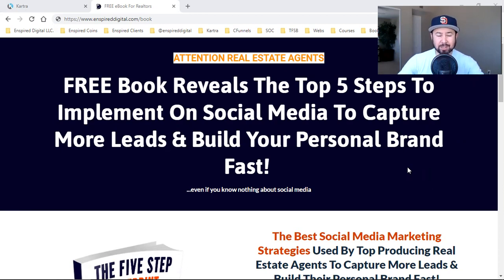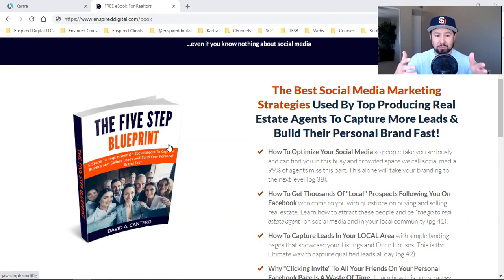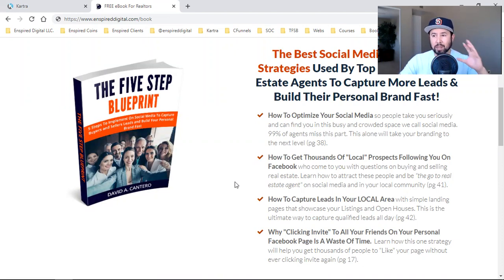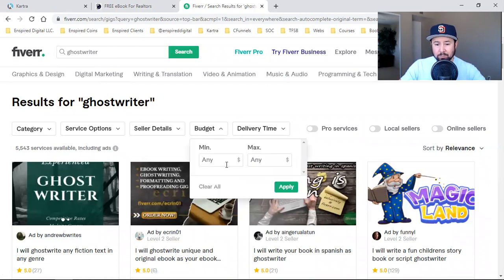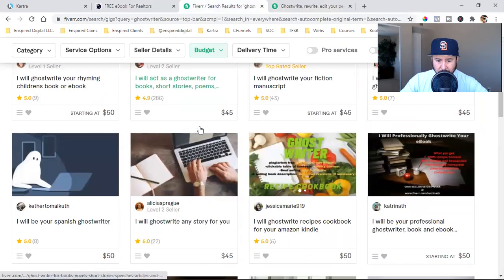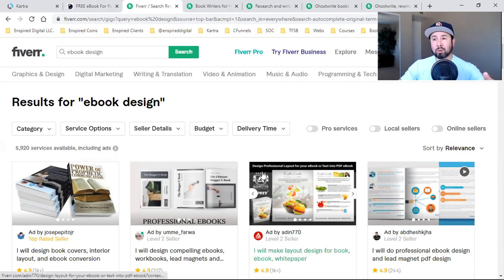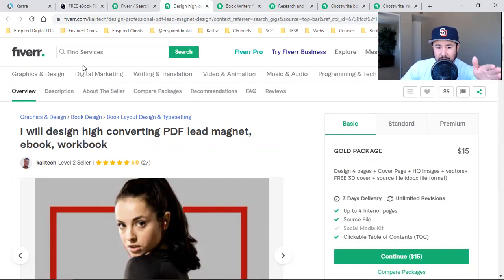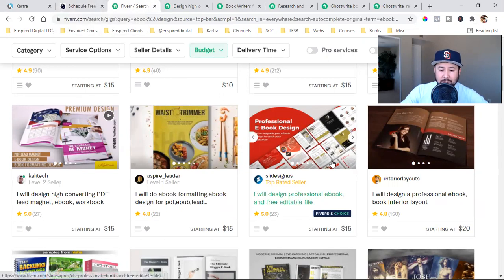HOW I WROTE MY BOOK AND USED IT TO CAPTURE LEADS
💥 eBOOK GRAPHICS: "kalitech" for ebook design

💥 GHOSTWRITER: "ninacray", "angel_chav", "infamous_art"